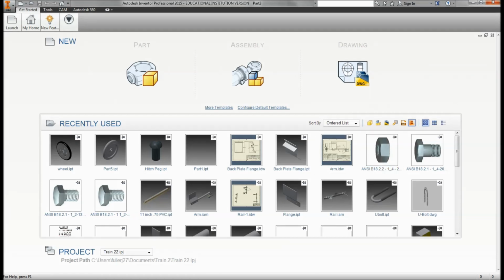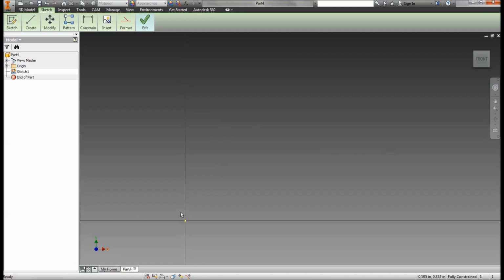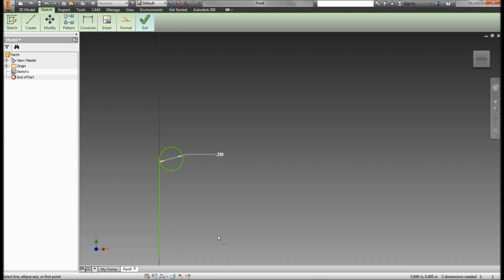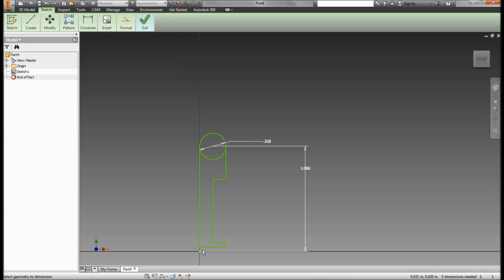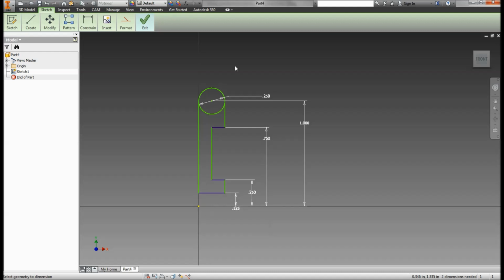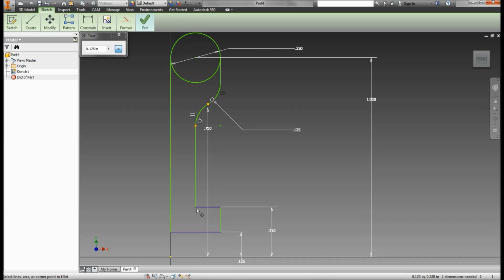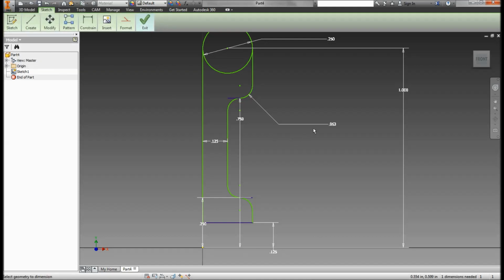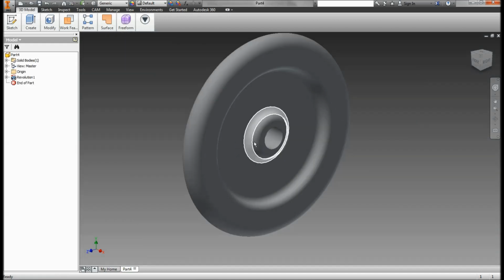Train Wheel Pt 1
Autodesk Inventor Instruction on PLTW train